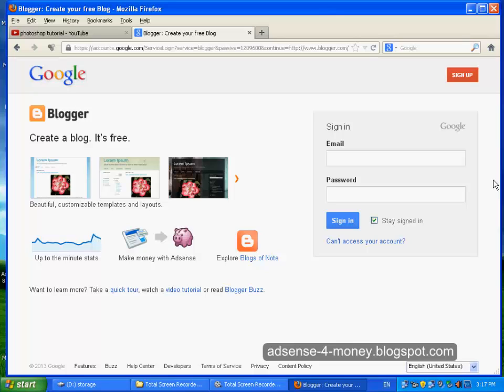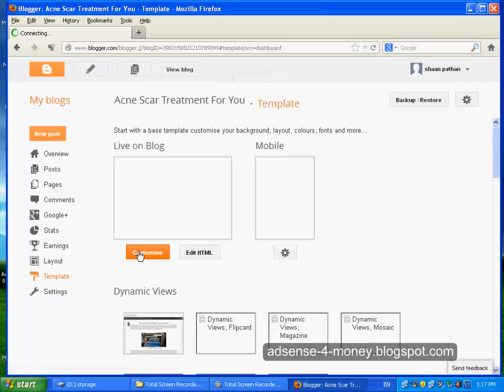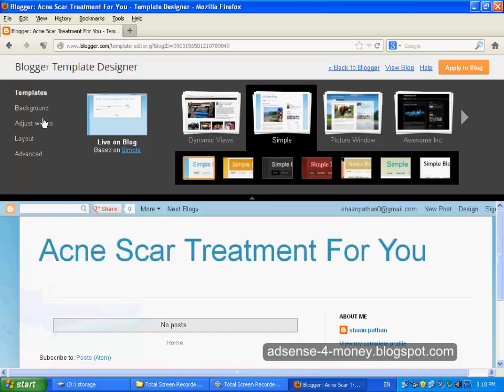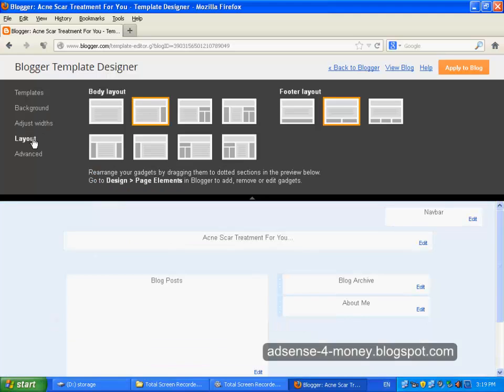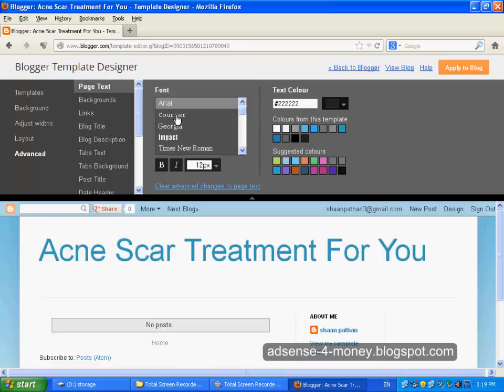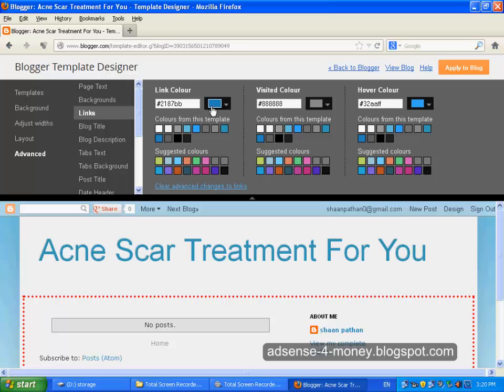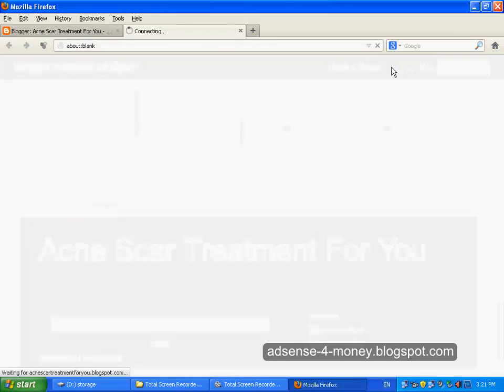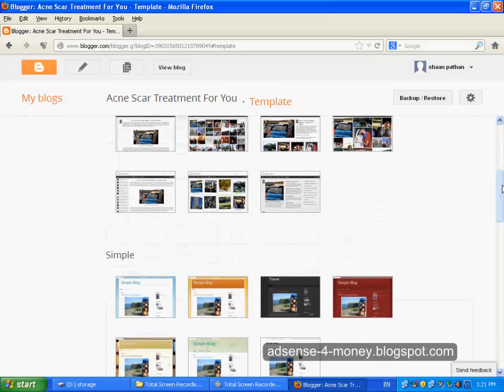how to Customize your Blogger Template And Layout: Blogger Tutorial part-3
How To Customized Your Blogger Template, layout,colour,background,link colour ,width,etc